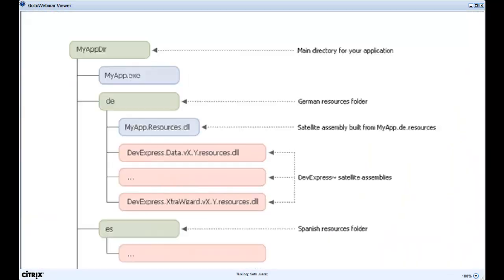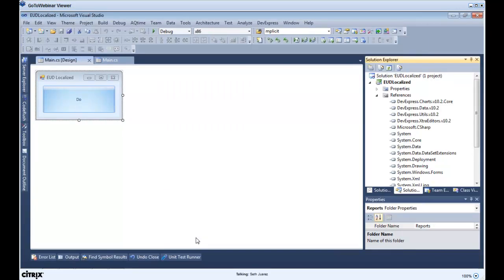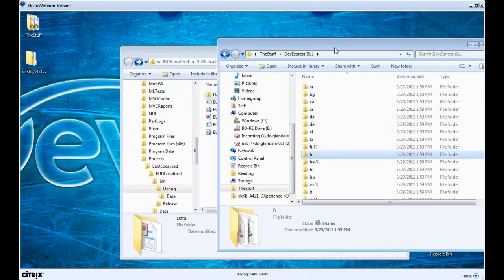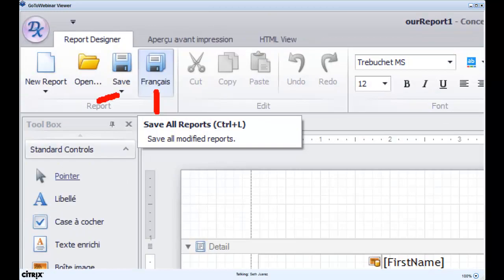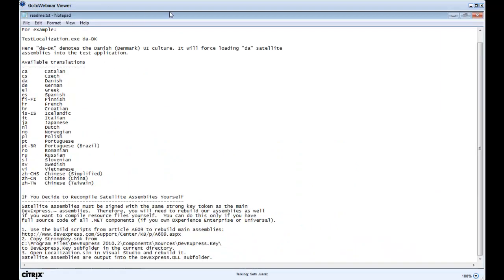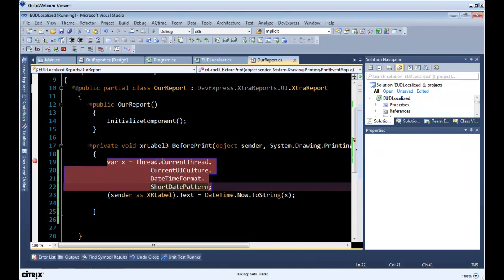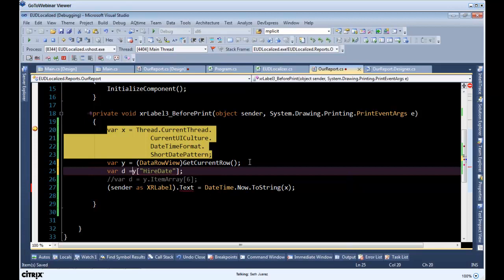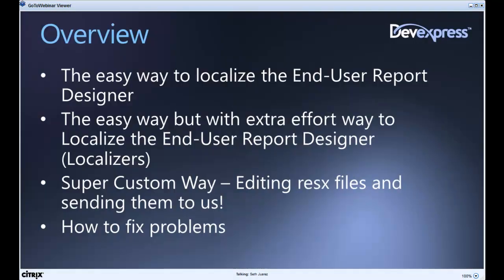DevExpress Webinars - End-User Designer Localization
Learn how to localize your end-user report designer! In a global economy, it is essential that we accommodate all of our users. This session will describe the process of localizing the end-user report designer to suit your international needs.